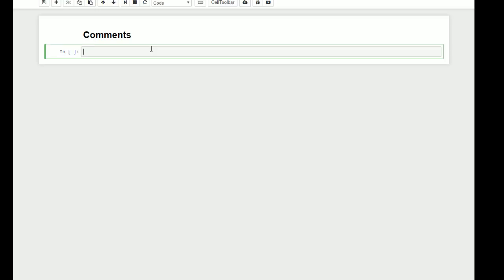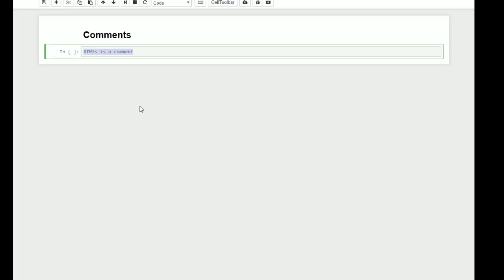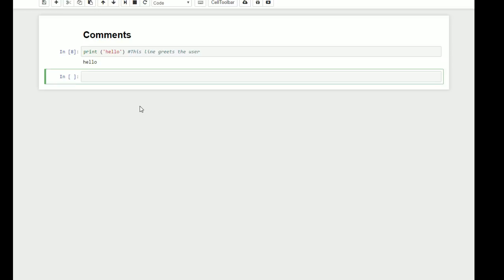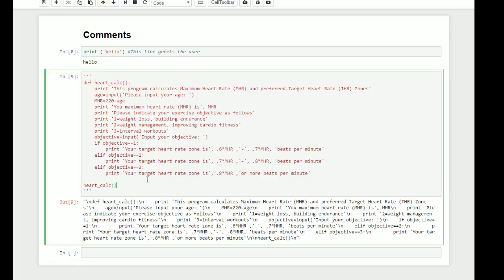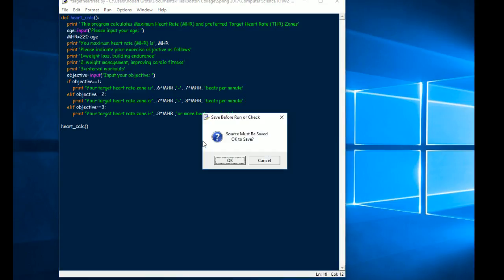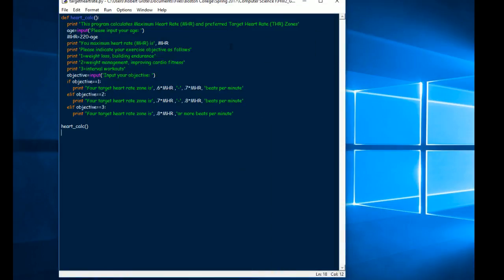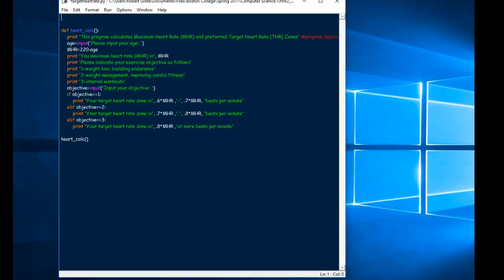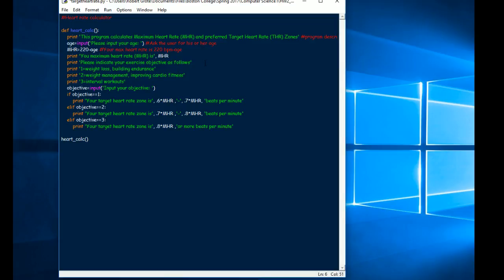How to Write Comments in Python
This tutorial covers the basics of intelligently writing comments on your Python code.

I encourage anyone to leave feedback, questions, or constructive criticism in the comments.

If you are interested in learning more about Python, you can view lessons in the format of an iPython Notebook: